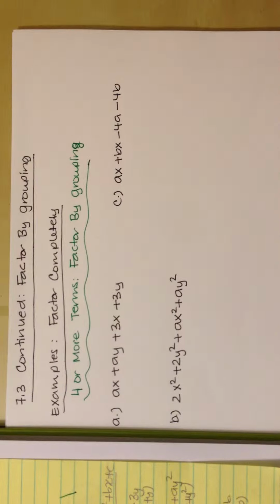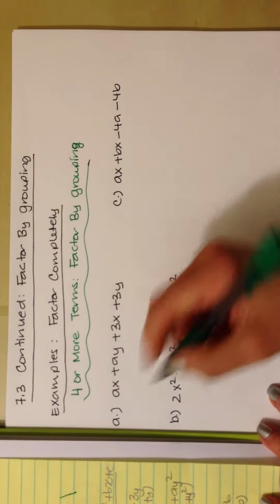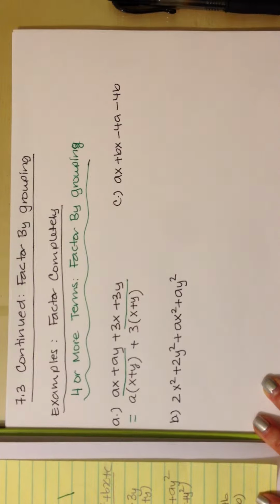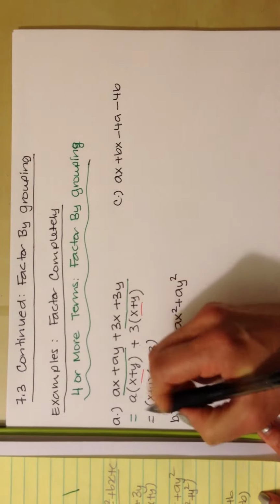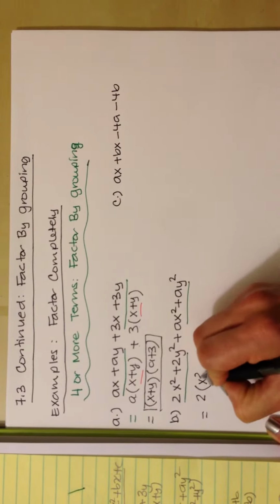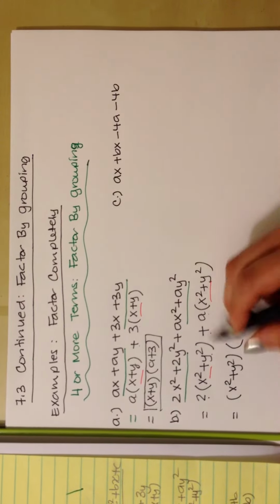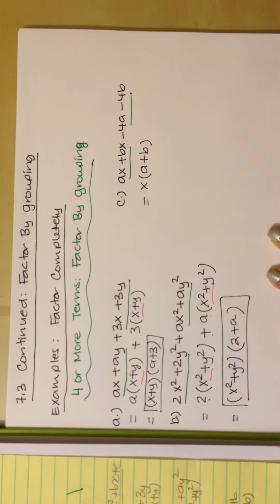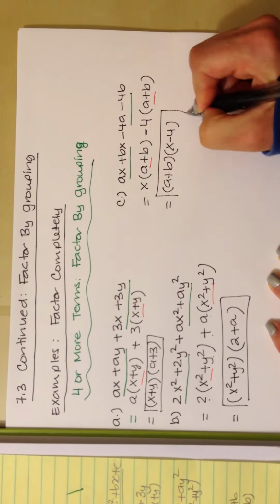7 3 Factor by Grouping